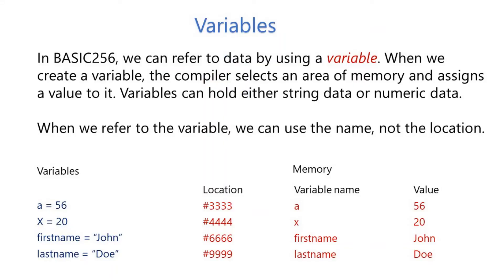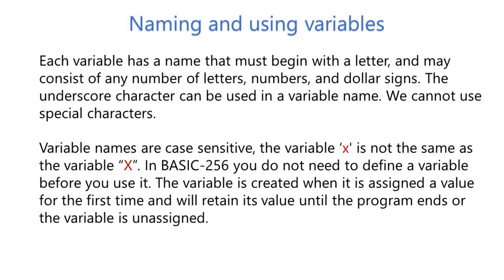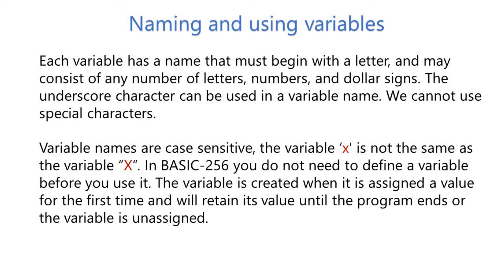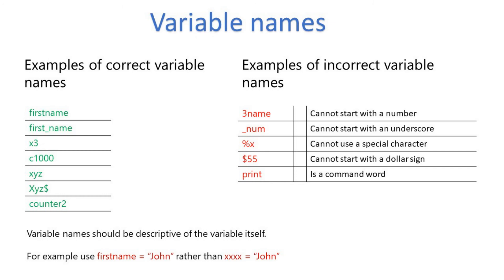lesson15 variables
In this video, we will learn about how we can perform use mathematical variables in our equations in BASIC-256.